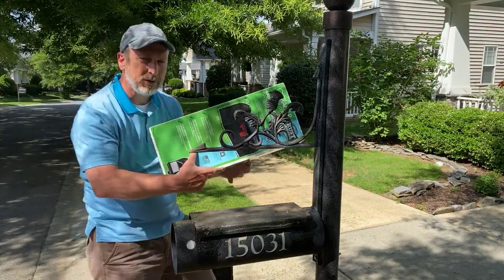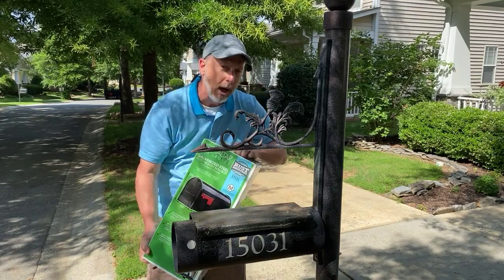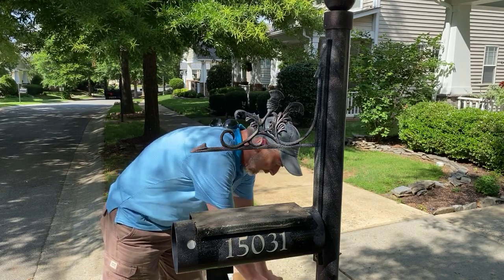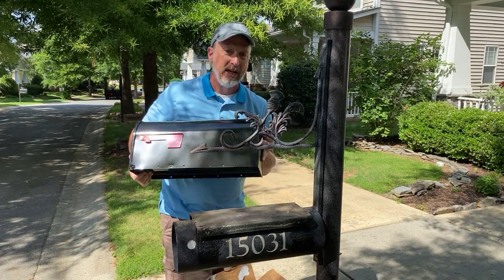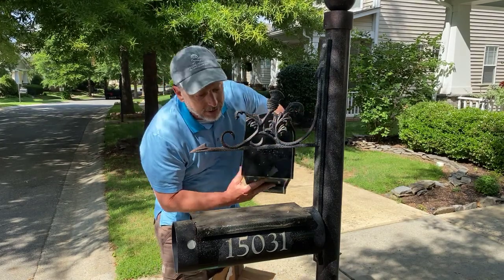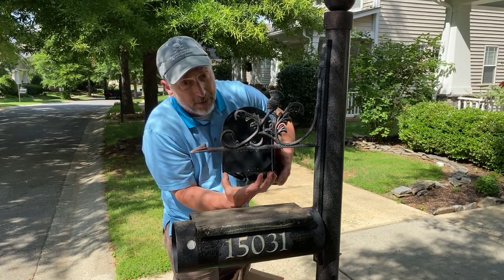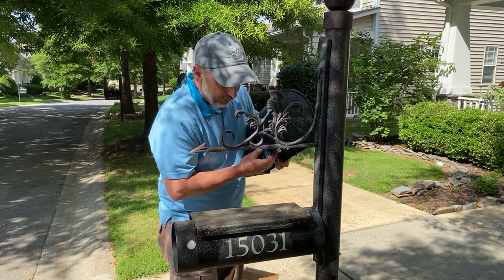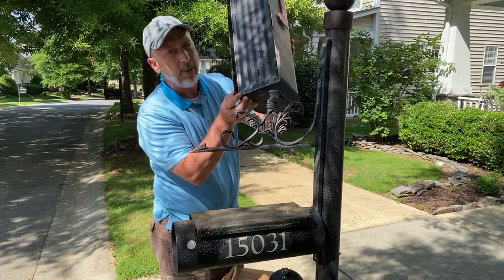Macaulay Mailbox Renewal - 6 Compare old box to new box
Look at the new mailbox and compare to the one just removed.  You will need a pair of tin snips and a rubber mallet for the job.  See next video #7, Modify New Mailbox